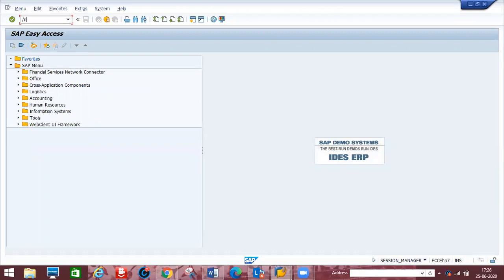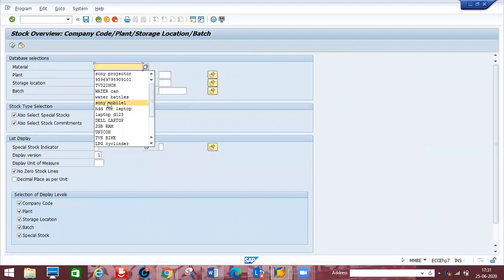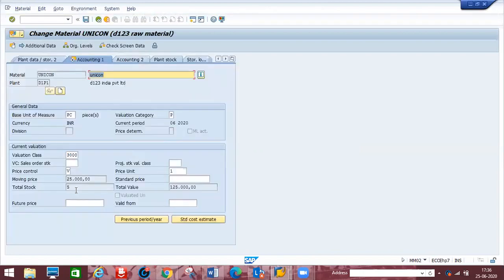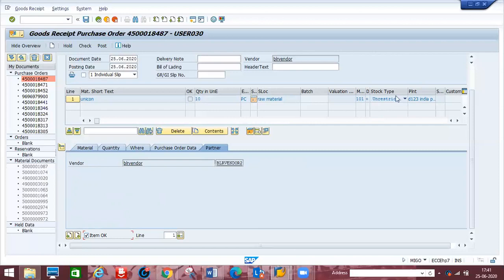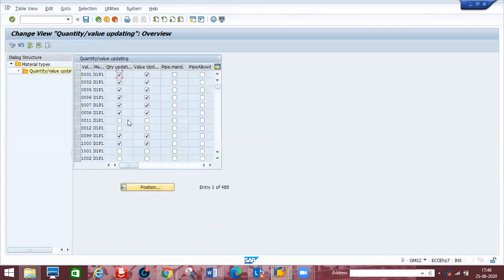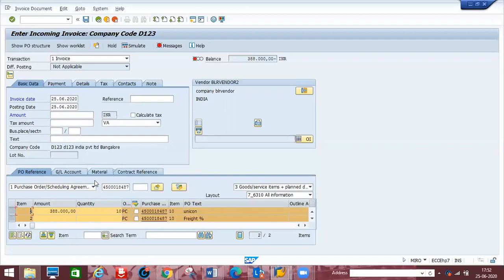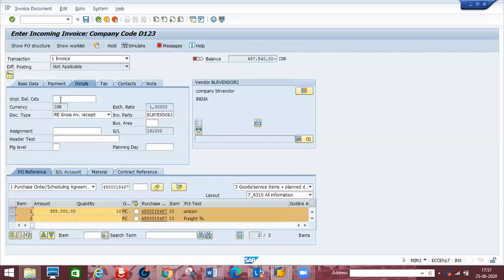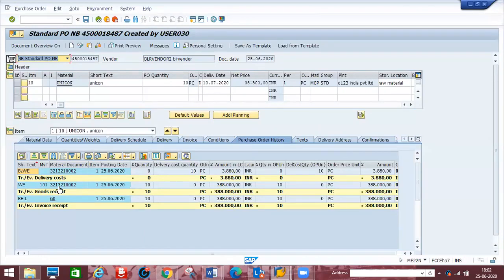How to create P2P Process in SAP MM || PART - III